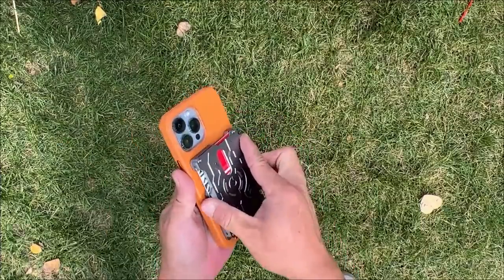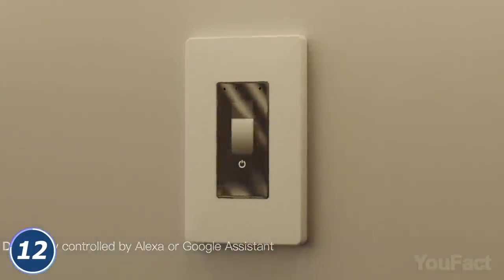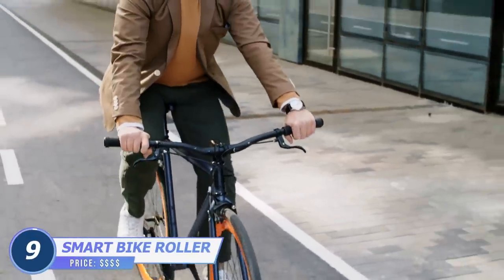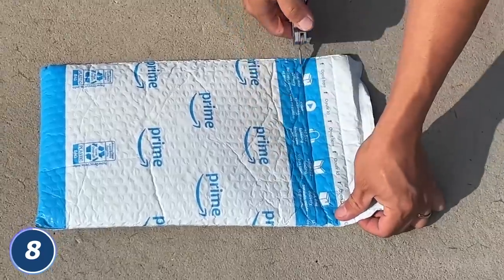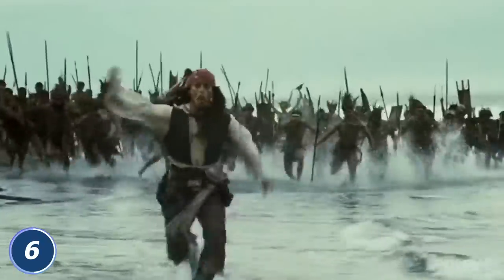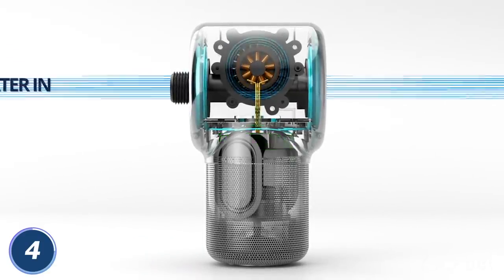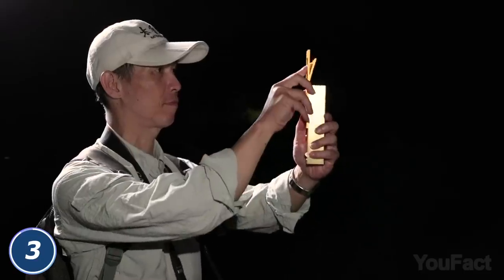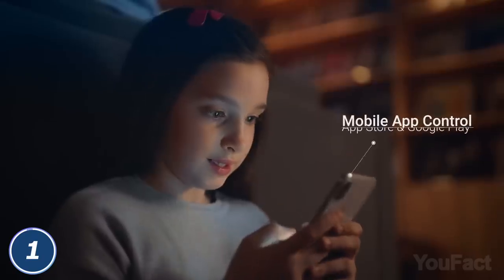13 Coolest Gadgets You’ll Want To Buy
I’ve found a device to keep your butt toasty during long winter matches in the stadium. And there’s also something that’ll allow you to watch your favorite retro movies in HD quality.

0:00 Introduction
0:11 Sobro Smart Coffee Table
0:54 Orvibo Smart Dimmer Switch
1:28 FluidStance Lift
1:53 AboveTEK Two-Layer Laptop Stand
2:10 Double Heated Stadium Seat
2:37 Kickr Rollr Smart Bike Roller Trainer
3:14 Wahoo KICKR Headwind Smart Fan
3:26 V-MAG Modular Combination Card Holder System
4:03 Walleon Smart Wallet
4:15 Aipower Wearbuds W26 Smartwatch
4:53 Goal Zero Sherpa 100AC and 100PD Power Banks
5:35 Sensy Guitar
6:23 Ampere Shower Power
7:03 Abfoce Solar LED Camping Light & Portable Charger
7:38 DarkMaster Pocket-Sized Flashlight
7:55 Cyberpunk Gothic Mask Helmet
8:26 Cosmos Max Projector

Price chart:
$ - under $50
$$ - $50 - $100
$$$ - $100 - $500
$$$$ - $500+